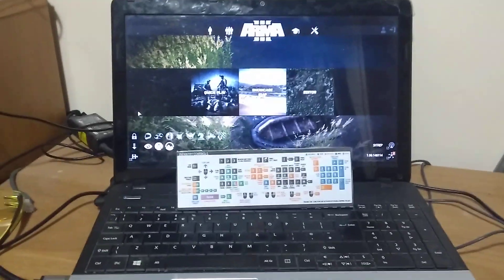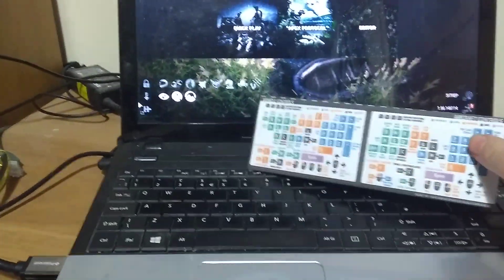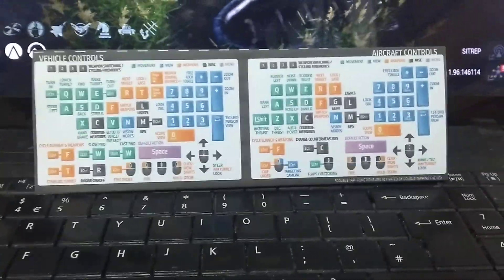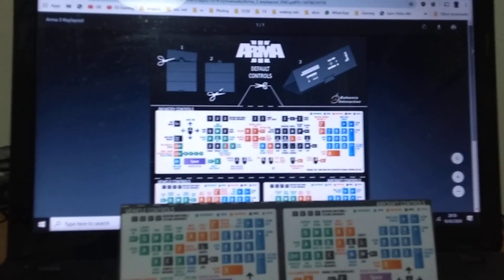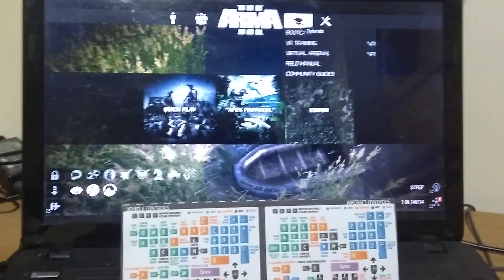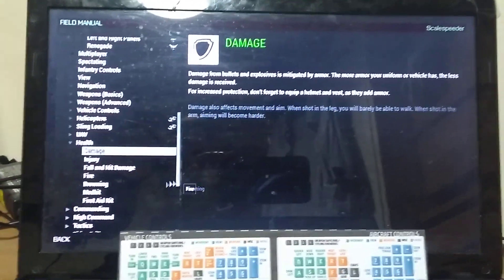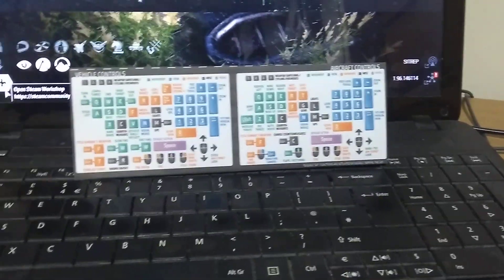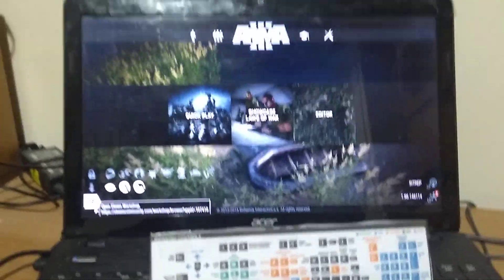Arma 3: How To Learn The Keyboard & Mouse Controls - Keybindings & More!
I'm a keyboard and mouse noob - I honestly really struggle, but with this printout
& the in-game Field Manual, we'll slowly get there together!
Thanks, Rob.